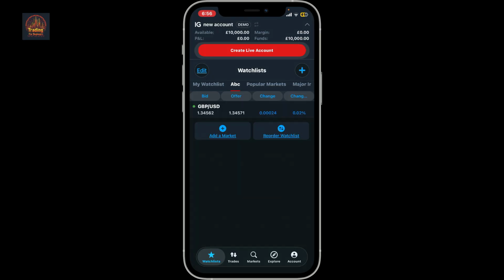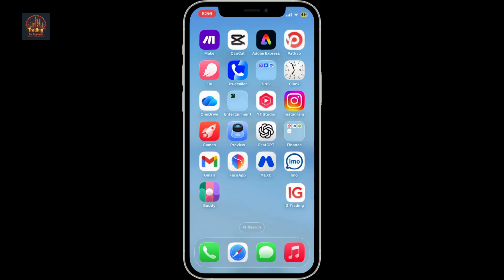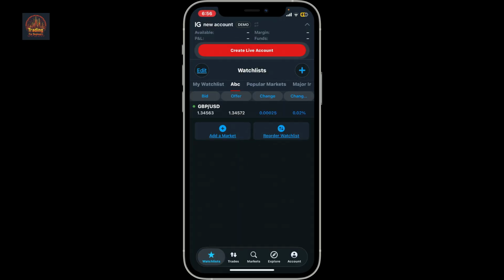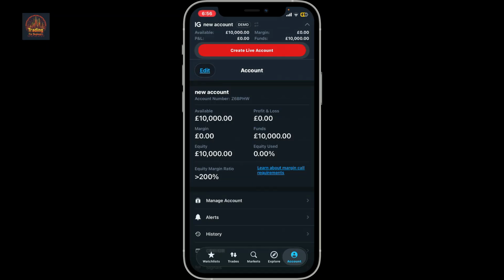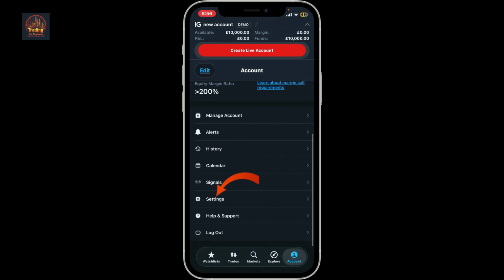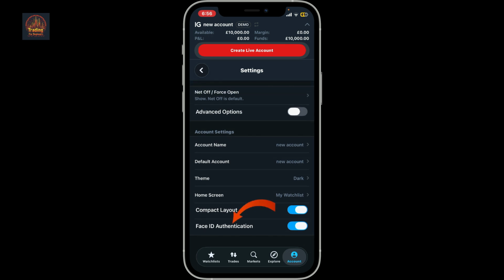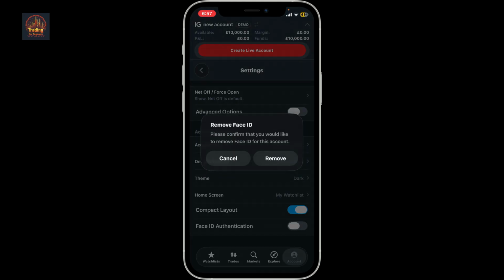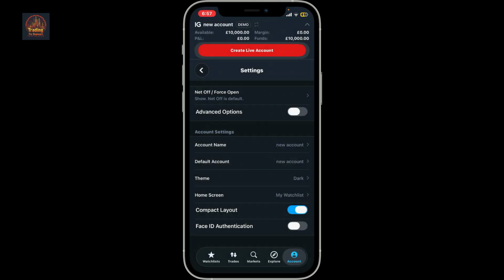How to Turn Off Face ID Login on IG Trading – Simple Guide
Are you on related topics and looking for a way to turn off Face ID on IG Trading so you can log in manually with your password instead? In this video, I’ll show you step-by-step how to disable Face ID in the IG Trading app quickly and easily.

This beginner-friendly guide will help you find the security settings, turn off biometric login, and switch back to normal sign-in options without any confusion. No technical skills needed — just simple steps anyone can follow.